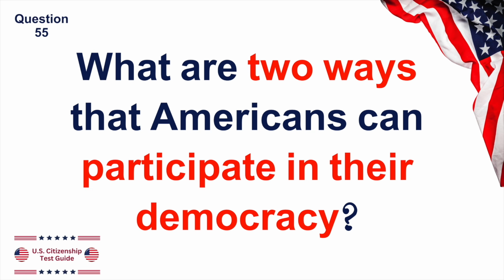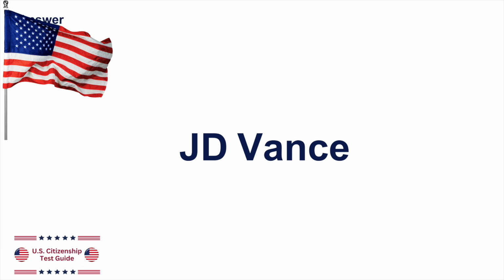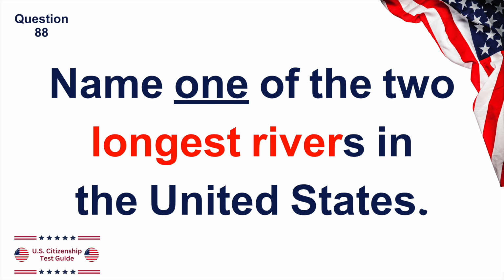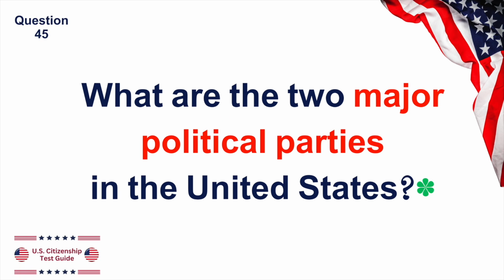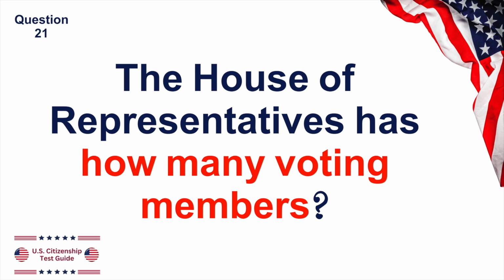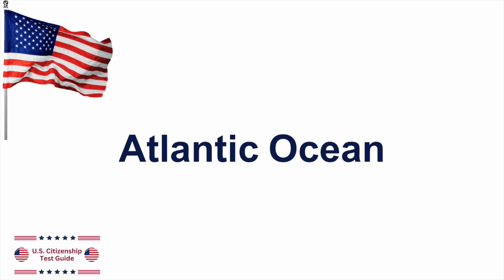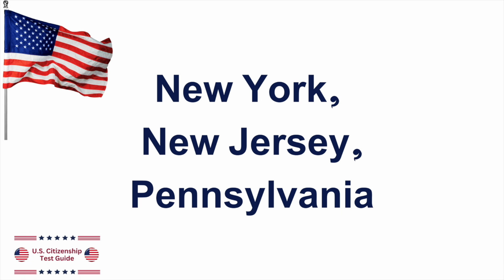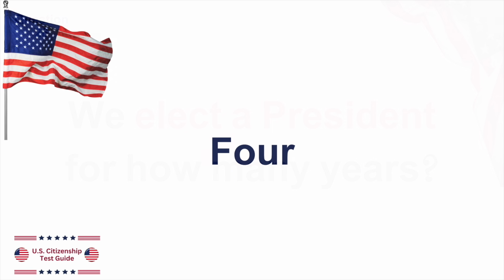2025 random 100 civics questions and answers - U.S. citizenship interview I N400 Interview